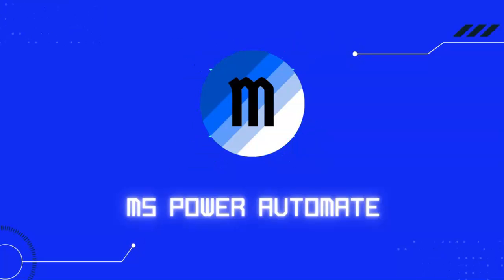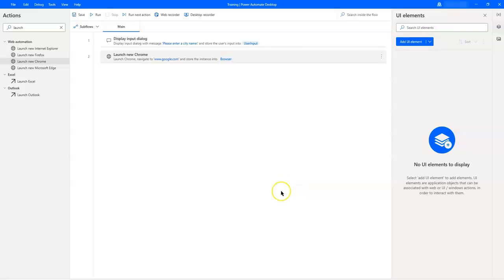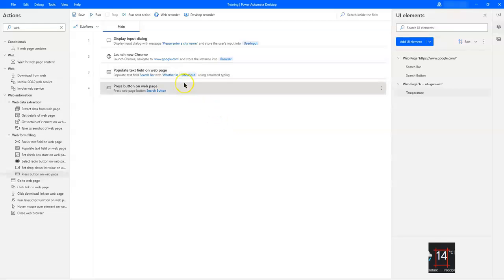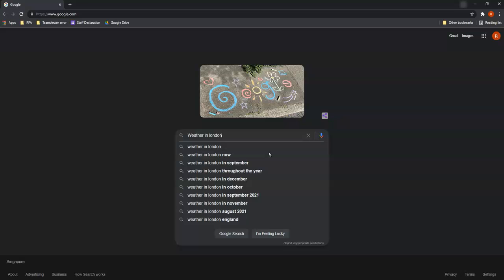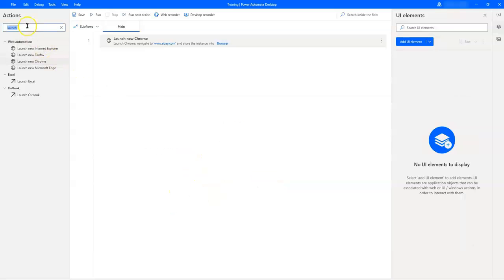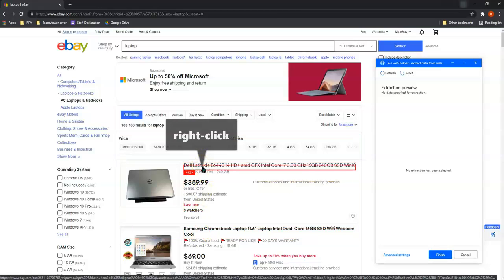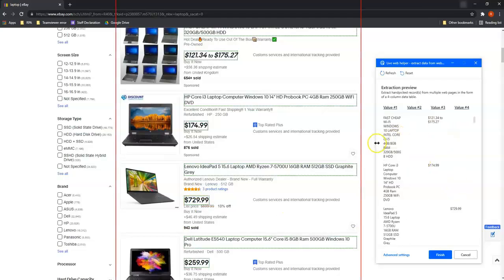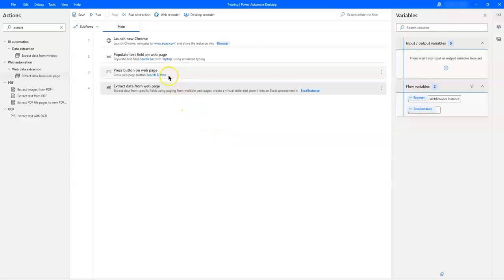Scraping data from the web in Microsoft Power Automate for Desktop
Do you keep track of data from a certain web page constantly? Do you need to scrape data from the web?

In this video, we walk you through how to configure web automation in Microsoft Power Automate for Desktop and scrape data from the web.

We'll go through 2 example scenarios:
1. Searching weather information for a certain city from Google based on user input, then return the result to the user through a message box
2. Scraping the result of a keyword search on eBay (2 pages) and storing it in an Excel spreadsheet.

Watch the video and learn to do it for yourself!
00:00 Introduction
00:10 Configuring web automation in Microsoft Power Automate for Desktop
00:33 Web automation actions in Microsoft Power Automate for Desktop
00:59 Scenario 1: Get user input, search Google, and scrape the result
07:13 Scenario 2: Search ebay for a keyword, scrape the results from multiple pages into Excel worksheet
13:40 Storing the scraped data into an Excel worksheet (instead of a variable)